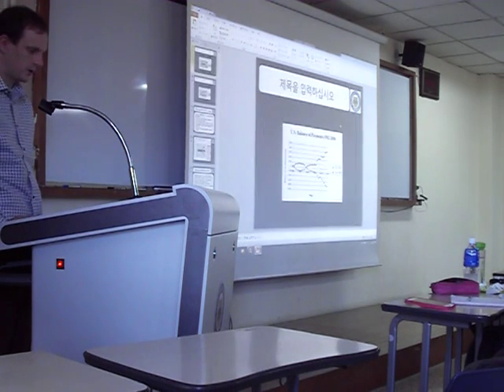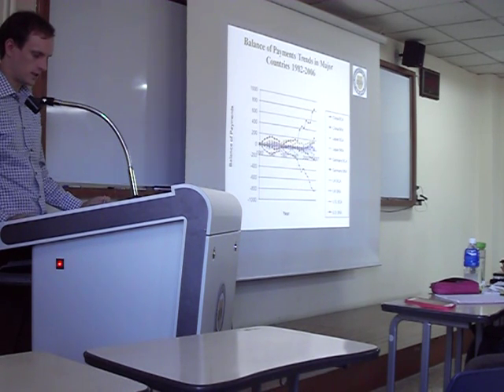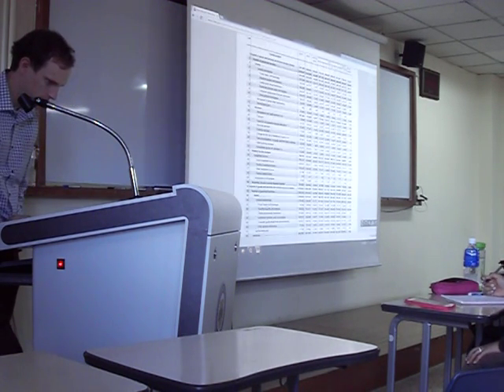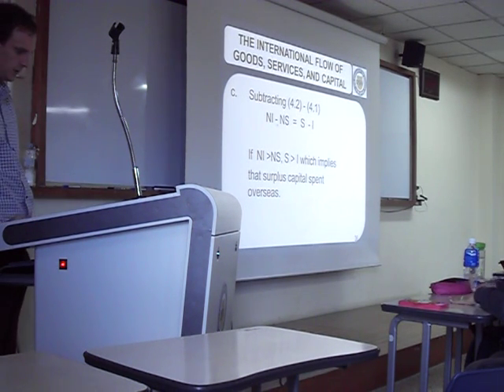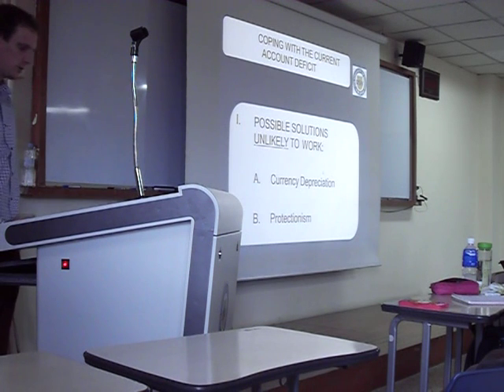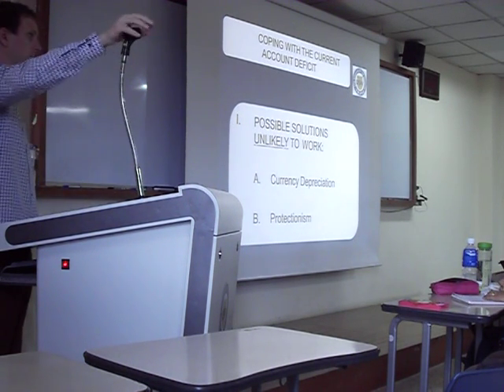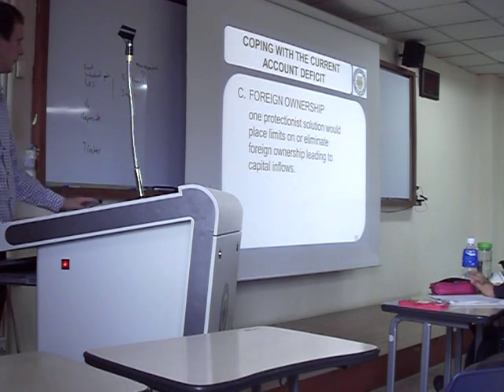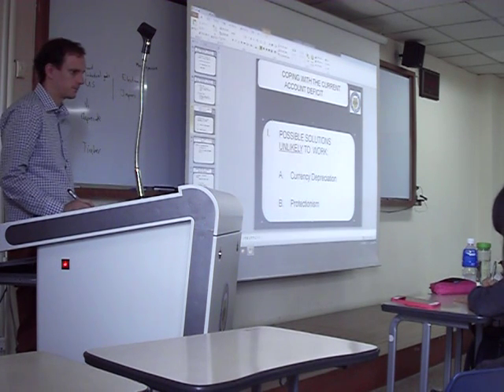6. Balance of Payments 2 - Financial Theory